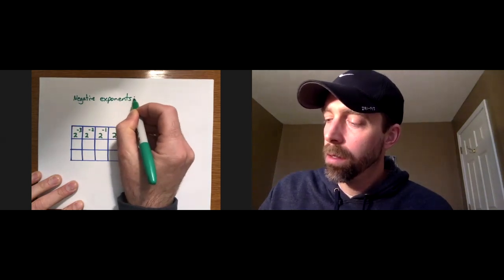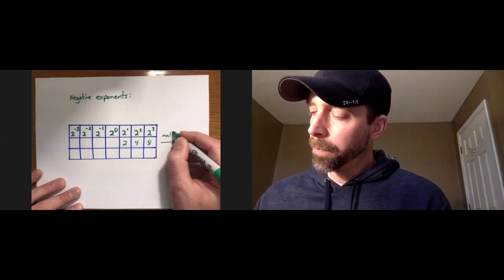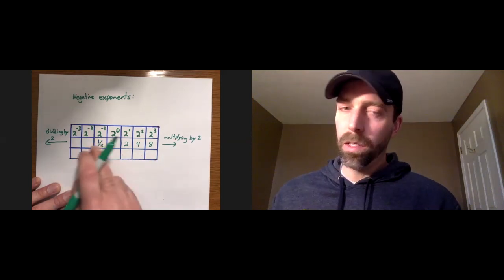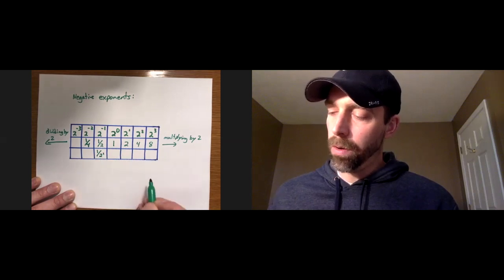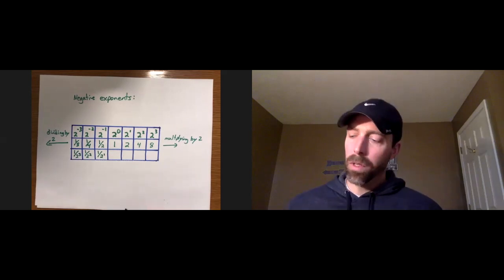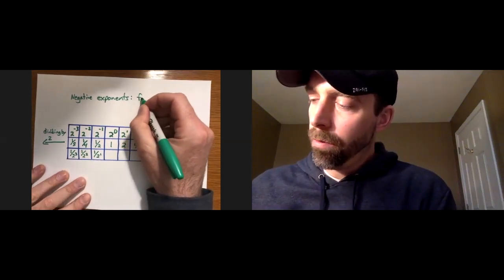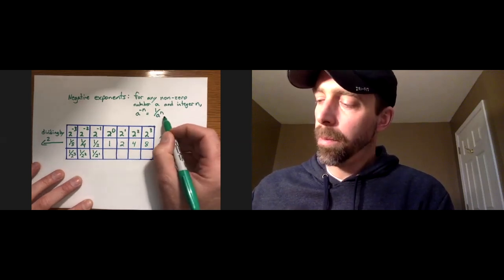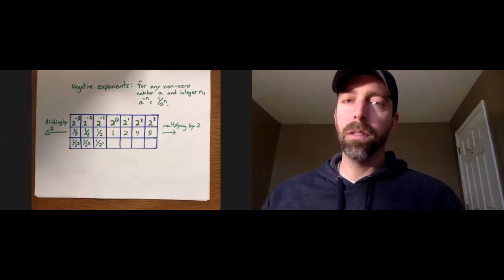Negative exponents explained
This video will explain how to evaluate negative exponents.